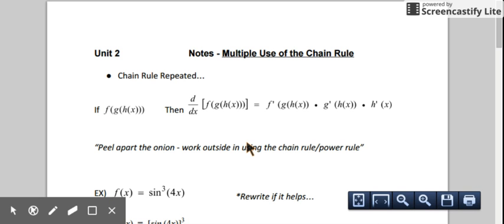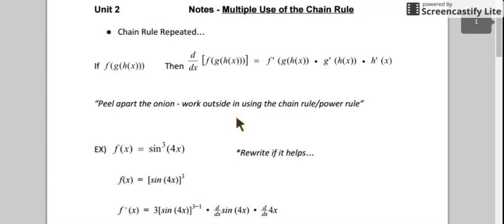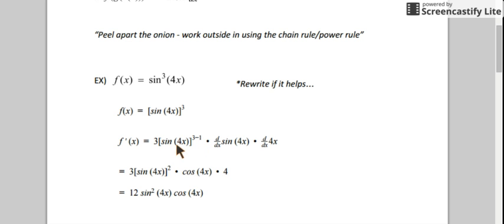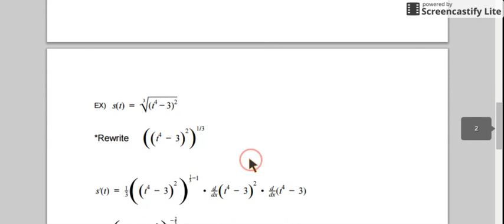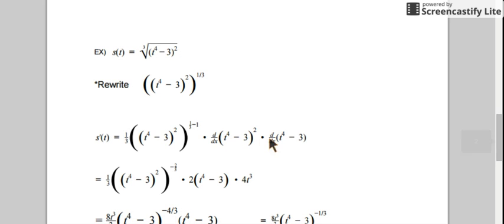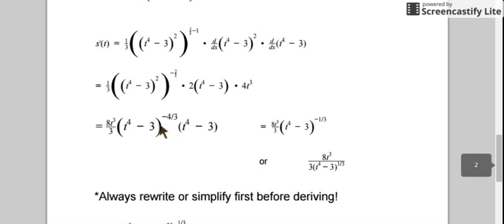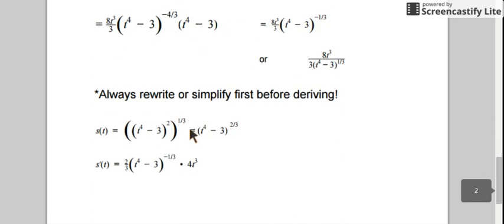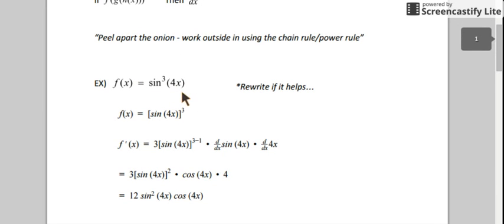Multiple Use of the Chain Rule